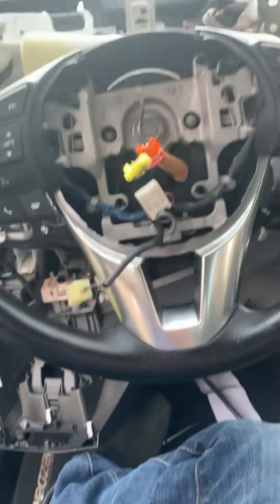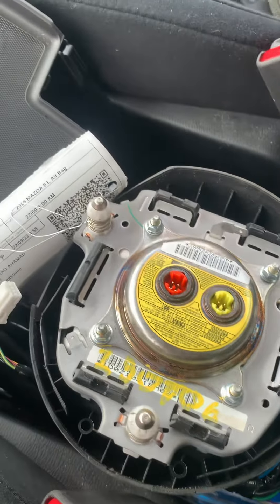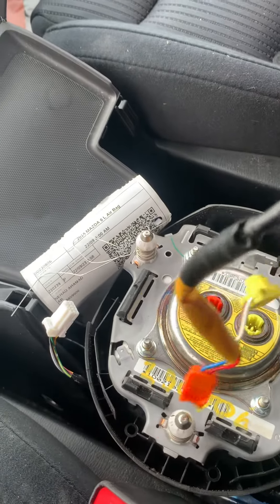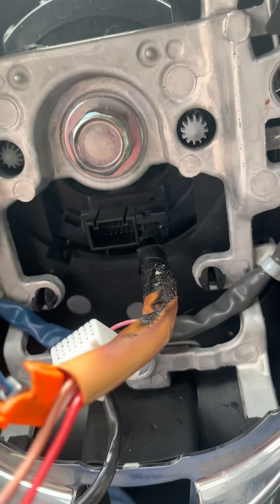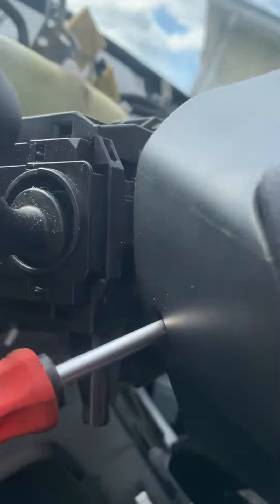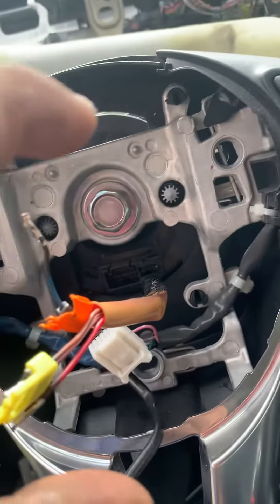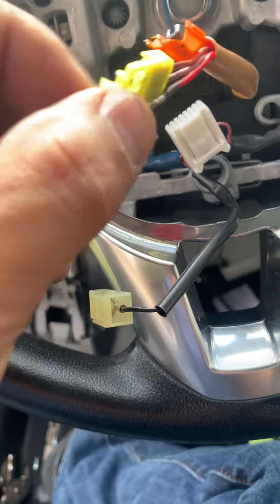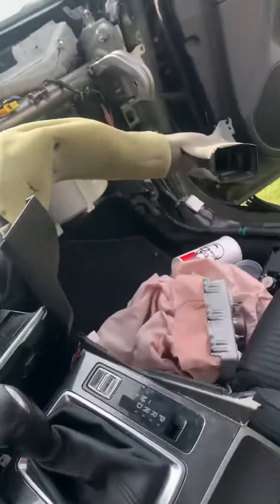2016 Mazda 6 wheel airbag removal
2016 Mazda 6 airbag removal and install same way back just push metal inside around steering 3 holes should come out unplug orang and yellow battery should be disconnected at least 10 minutes